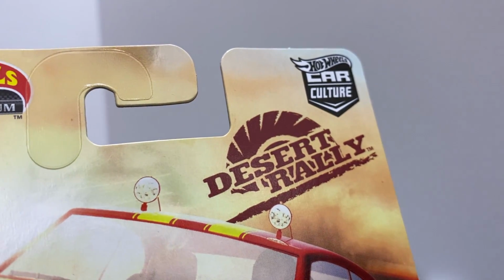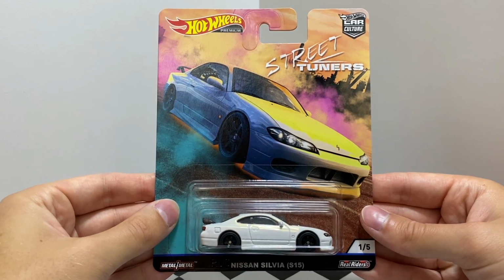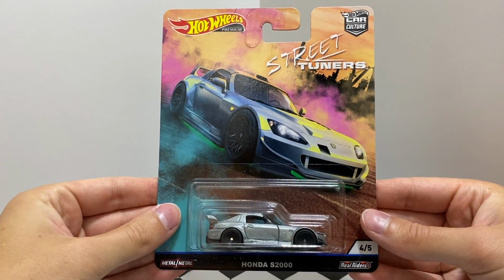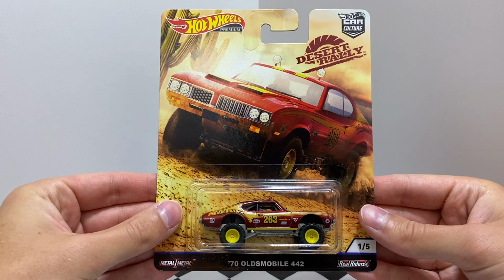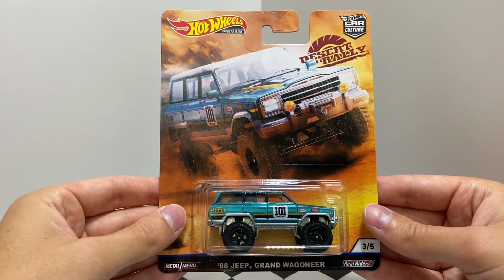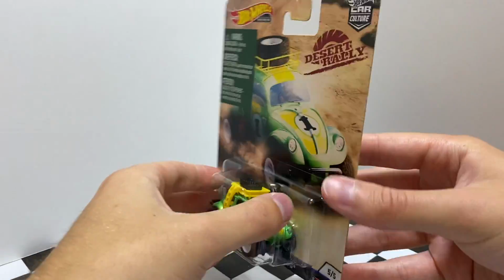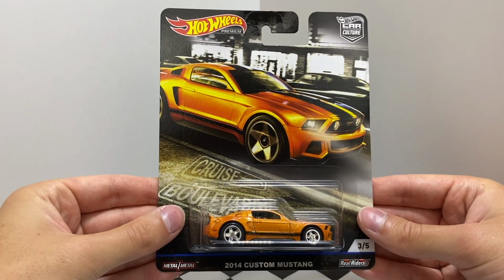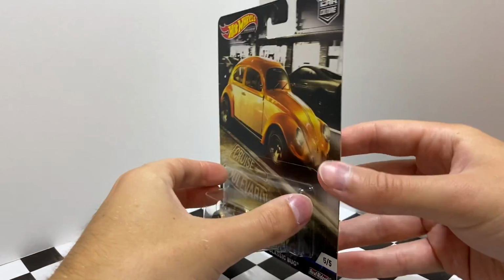Opening Hot Wheels Street Tuners, Desert Rally, and Cruise Boulevard Car Culture Series!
The Hot Wheels Premium Street Tuners, Desert Rally, and Cruise Boulevard series are three collectable sets that wrapped up the 2019 Hot Wheels Car Culture lineup. On this episode of HotDiecast Garage we're opening up these three assortments to check out these premium vehicles out of the packages.